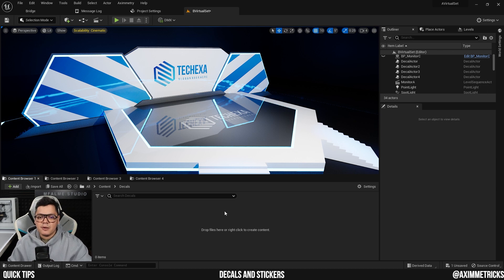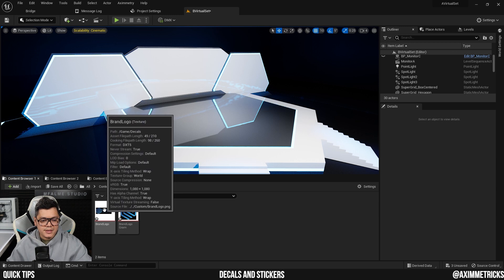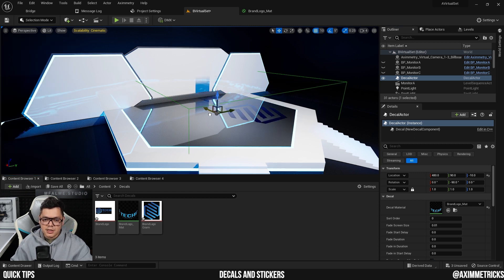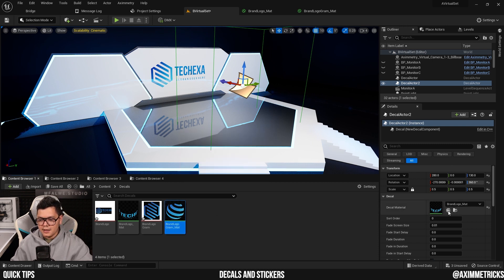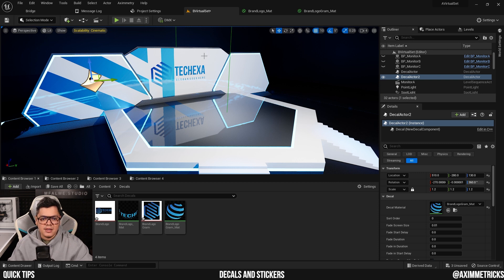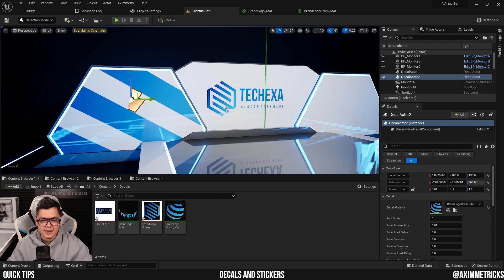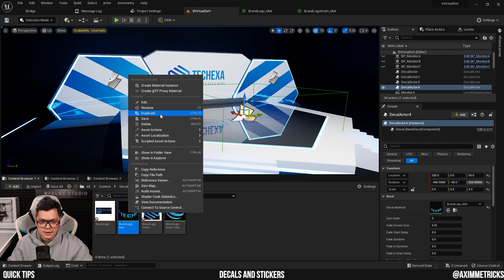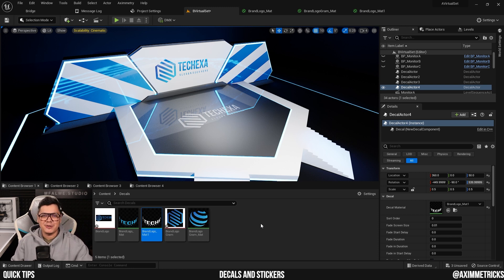Add brand logo decals/stickers to your virtual sets | Unreal Engine 5